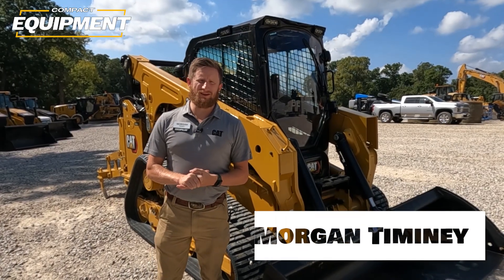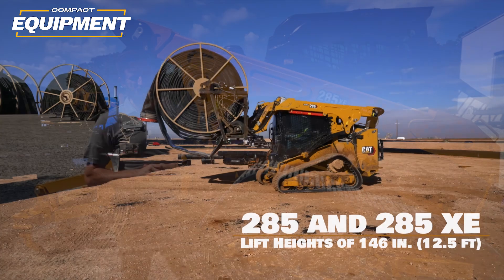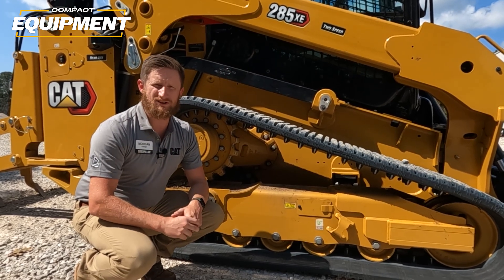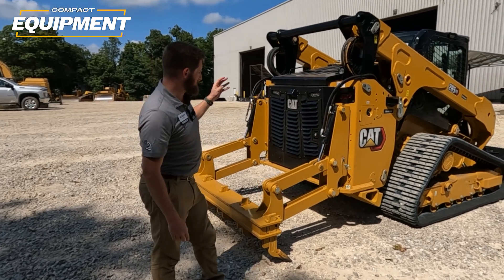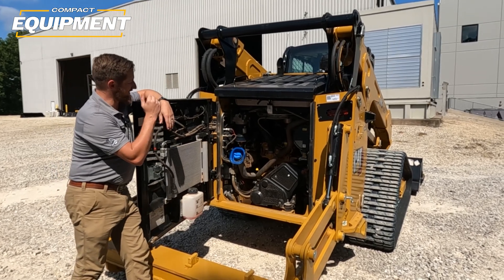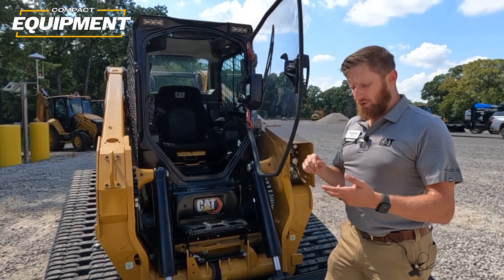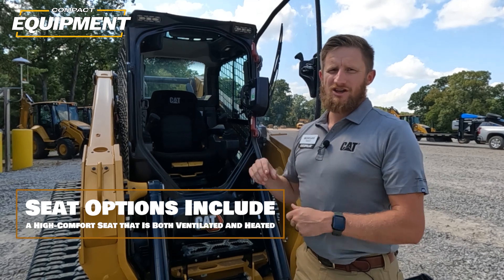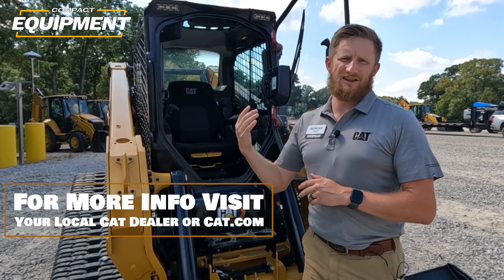Caterpillar's GIANT-SIZED 285 & 285 XE Compact Track Loaders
Caterpillar's skid steers and track loaders are getting revamped under its “next generation” badge. At an Illinois press event, hosted at Caterpillar’s Edwards Demonstration and Learning Center, the company announced four new skid steers and four new track loaders, including Cat’s biggest track loaders ever (the Cat 285 and Cat 285 XE), which boast a 12.5-ft lift height, the highest in the industry. The 285s are imposing pieces of iron, fitted with unique dozer-style undercarriages, impressive rated operating capacities (4,816 lbs on the 285 XE) and the option of the industry’s-only scarifier attachment off the back. Morgan Timiney, skid steer and compact track loader product specialist at Caterpillar, gives us a walk-around of the giant-sized 285 XE.